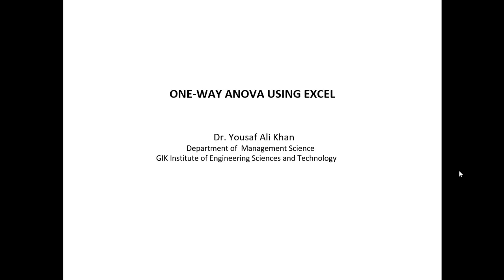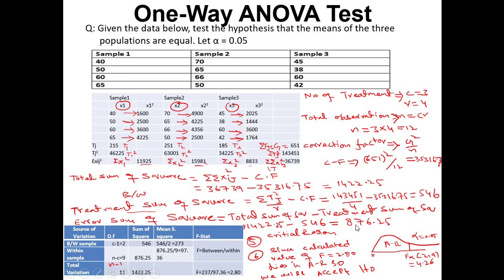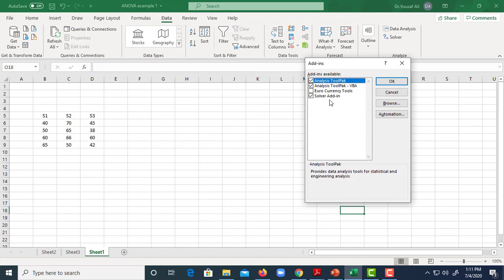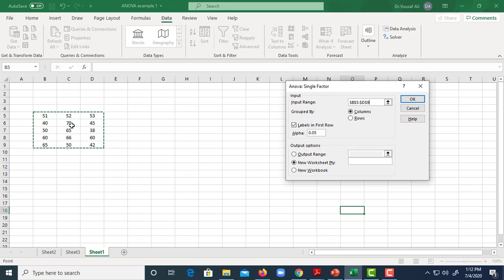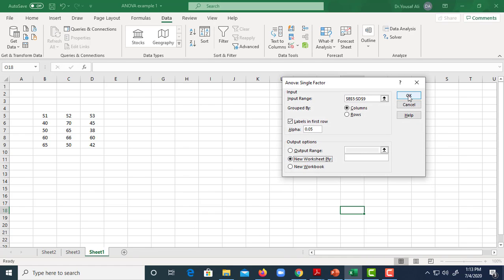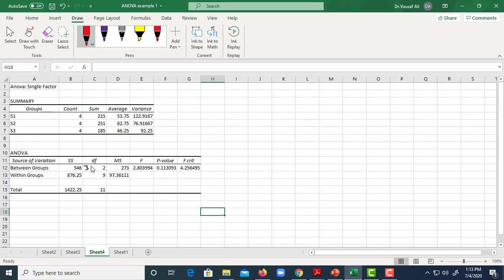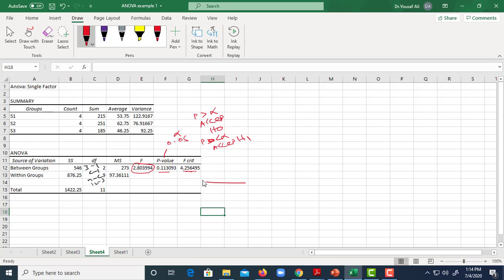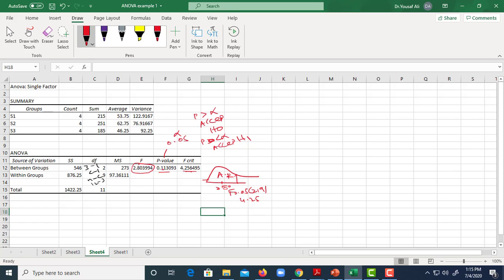One-Way ANOVA using Microsoft Excel